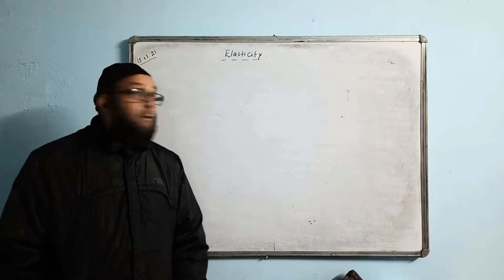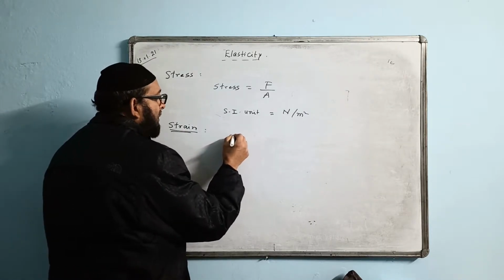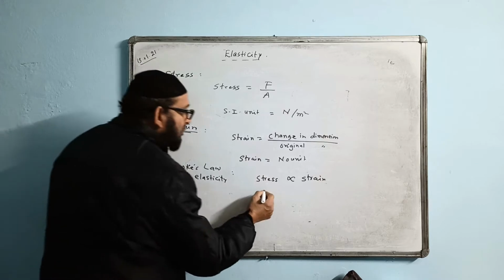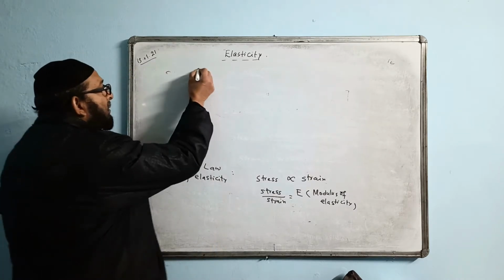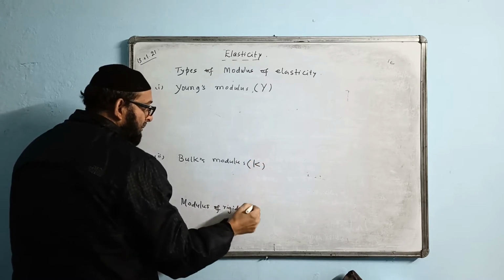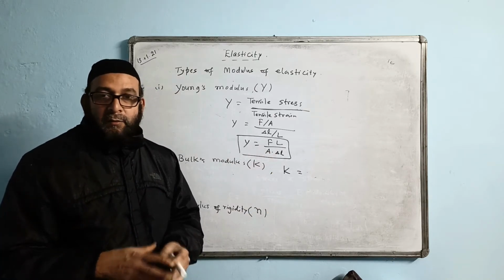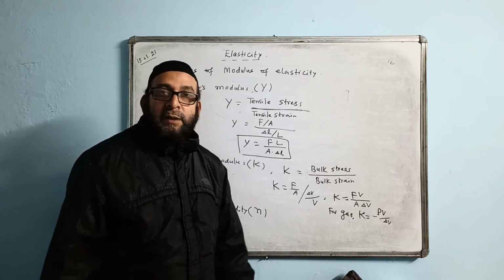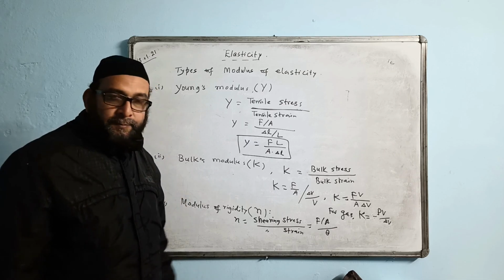ISC XI PHYSICS(ELASTICITY)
VIDEO NO 1 ON ELASTICITY.